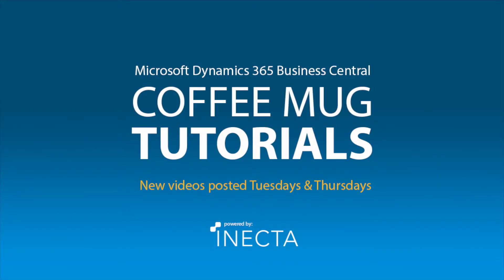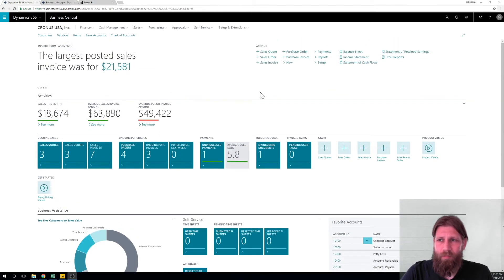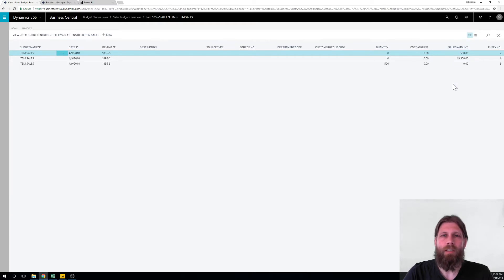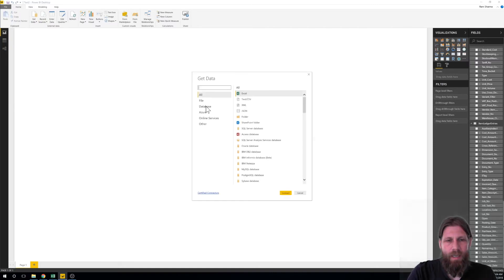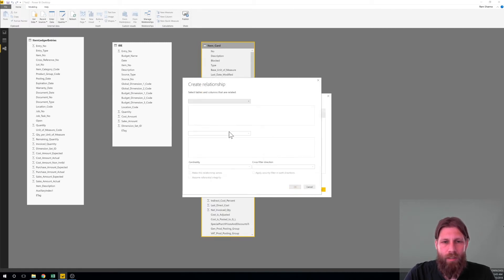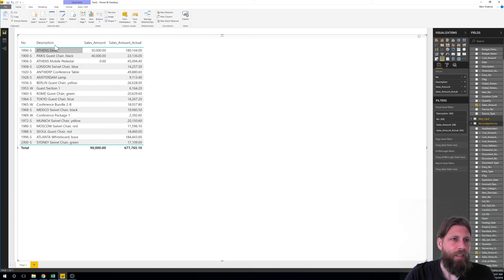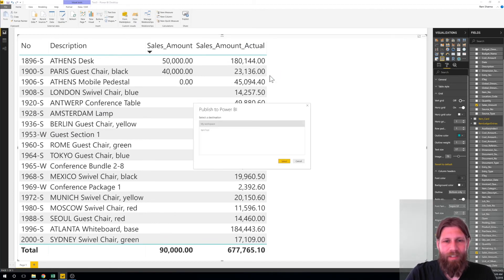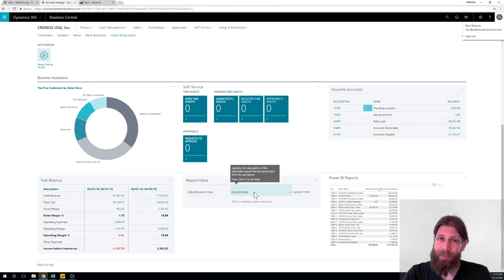Business Central: Power BI Item Budgets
Learn work with Item Budgets using Power BI in Business Central with Johannes Gudmundsson in this coffee mug tutorial.